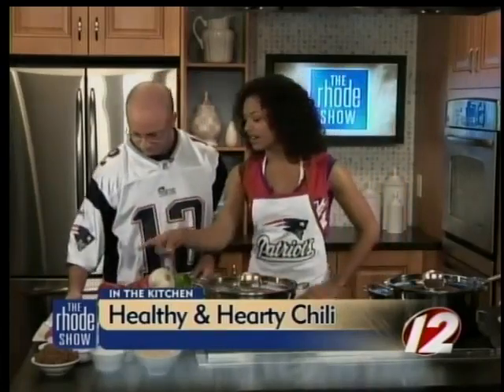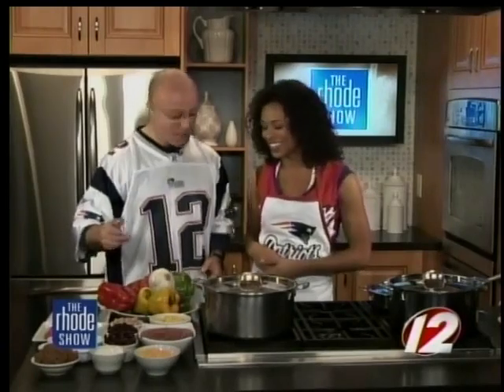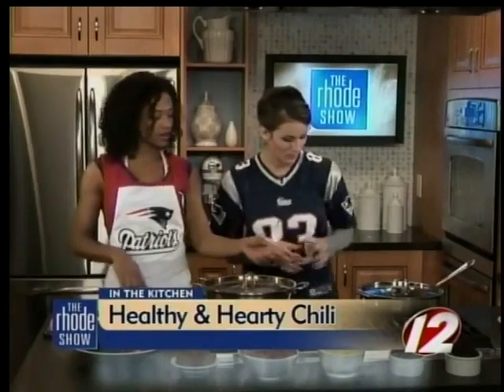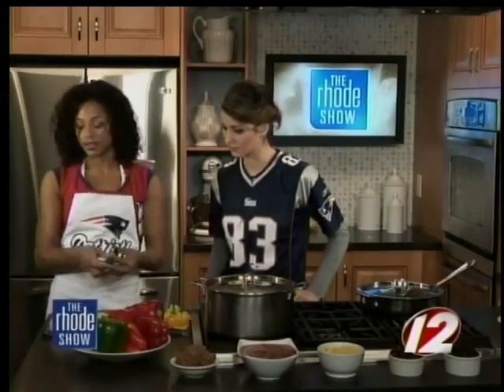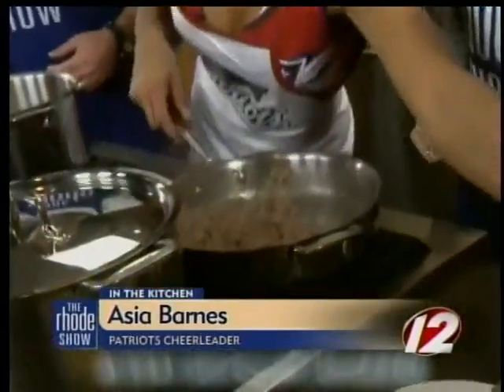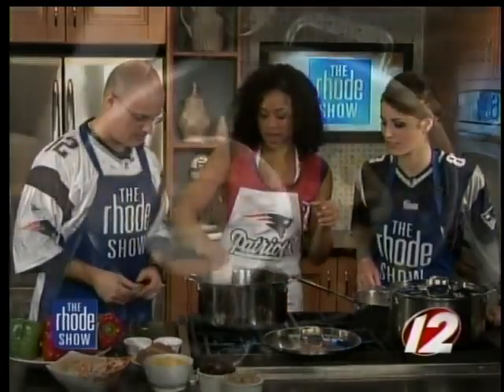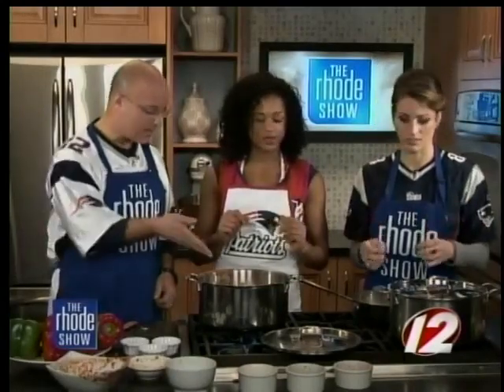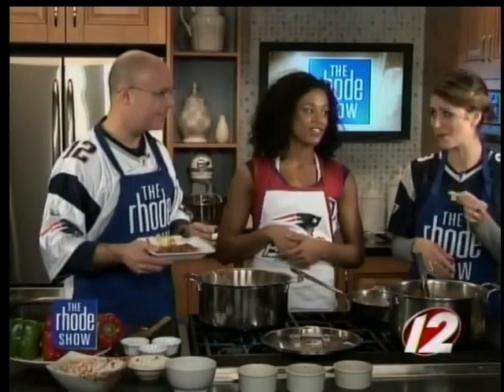Cooking: Healthy and Hearty Chili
We are cooking with the Patriots after their big win! Asia Barnes, Andre Tippett's daughter joined The Rhode Show kitchen to make Healthy and Hearty Chili.